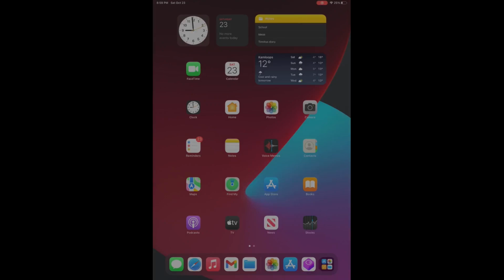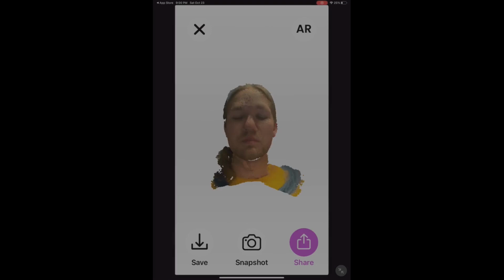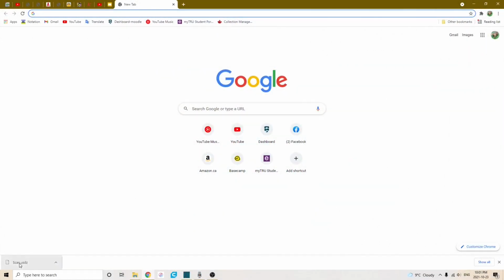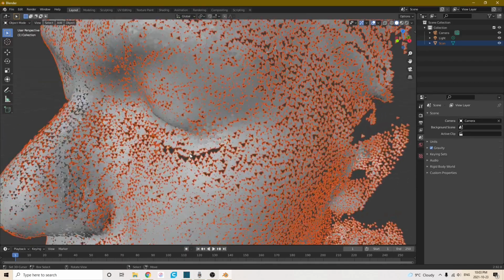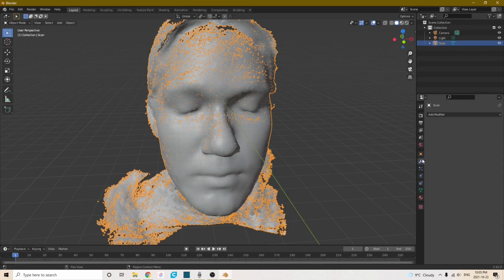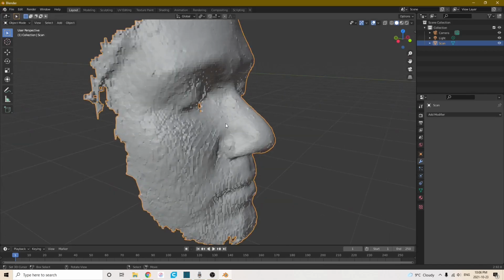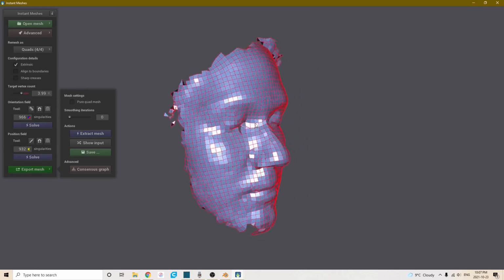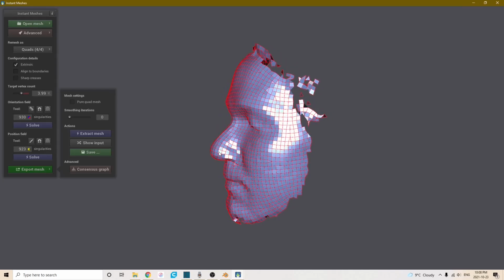Best Way to 3D scan your face using Ipad Pro or Iphone (free software!)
Here is the best method to scan and process a 3D scan of your face from the face ID scanners using only free/open source software.

Websites:
Google drive